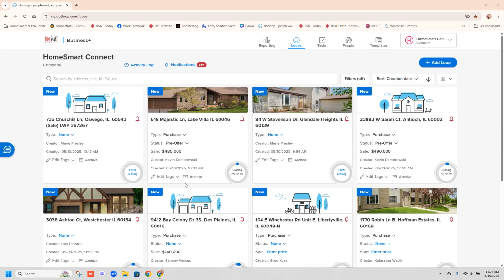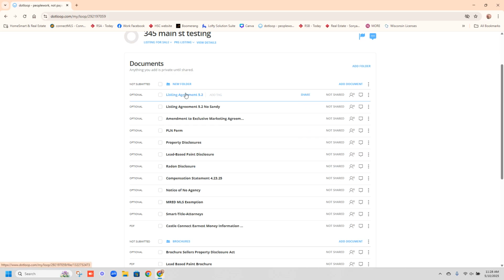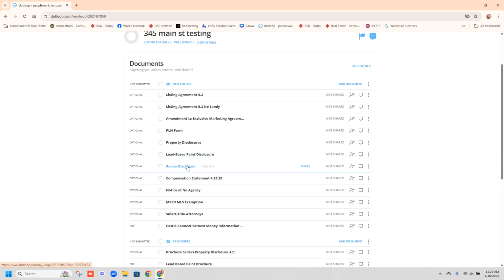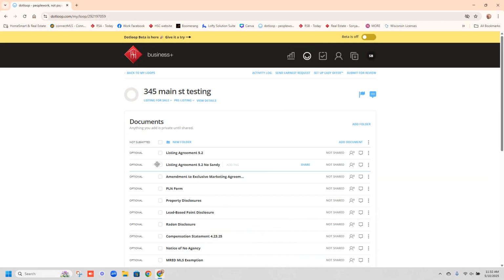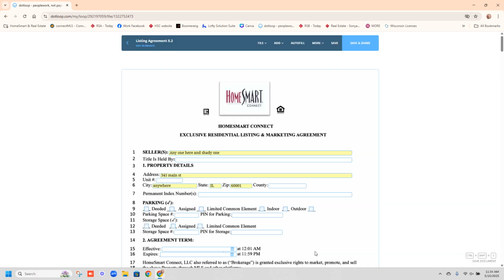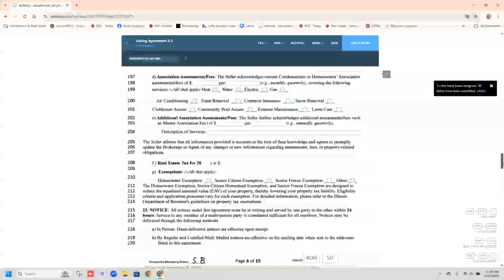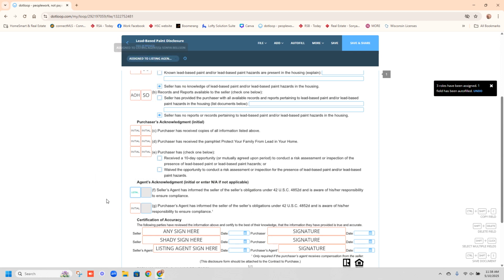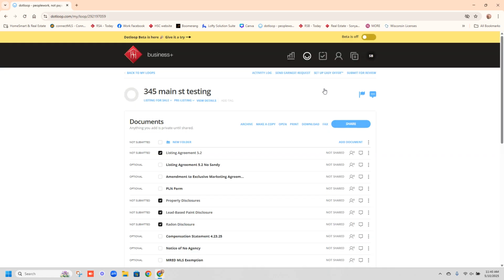Dotloop Tutorial for Creating a loop and using the Listing Template